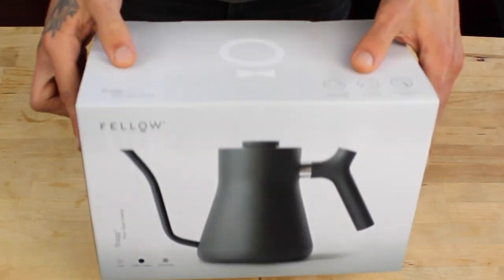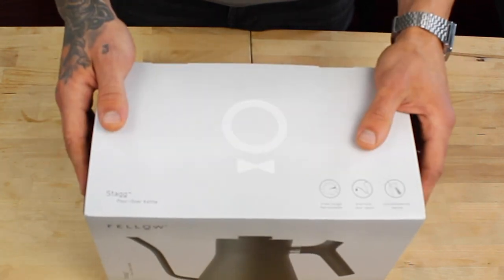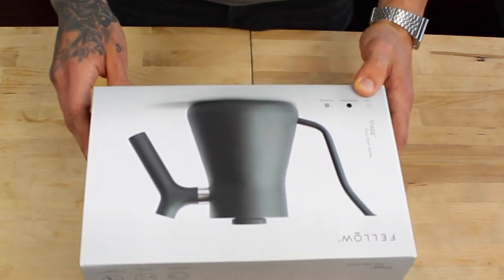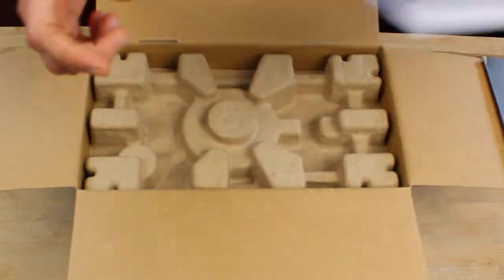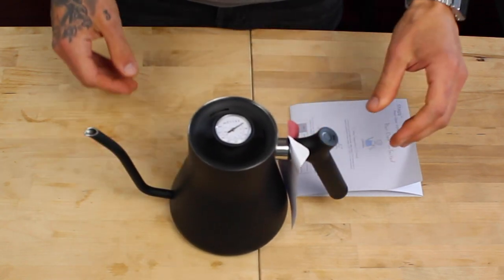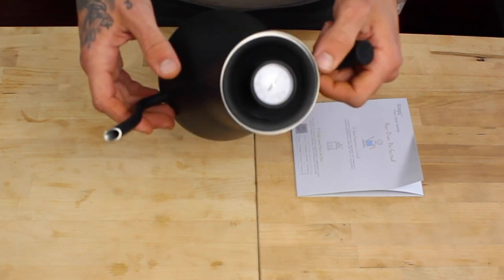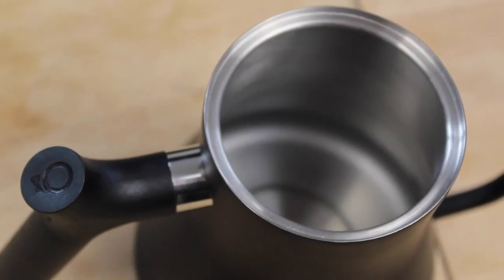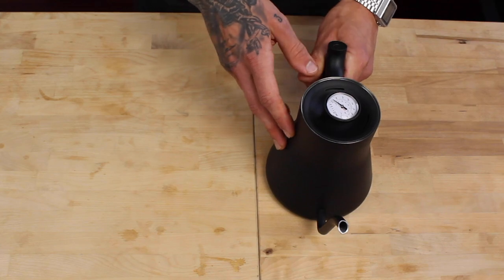FELLOW STAGG Pour Over Kettle Unboxing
Just a quick little video unboxing our new Fellow Pour Over kettle, that'll make our V60 pour over routine a lot easier. Thank you to The Basic Barista for hooking us up with the Fellow Kettle.

Link to Liam's Basic Barista website, where you can purchase the kettle & a lot of other coffee equipment: